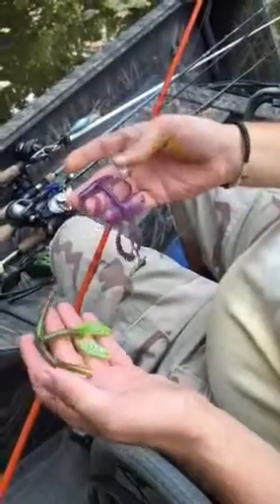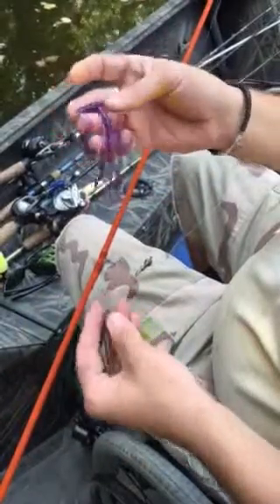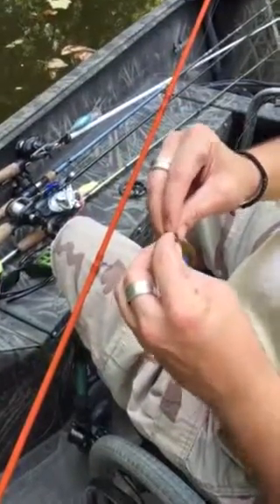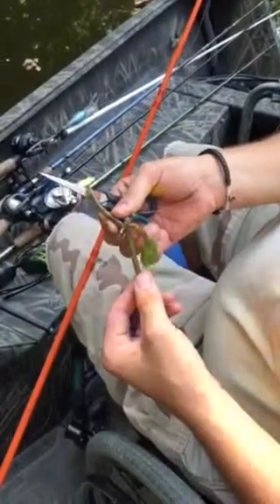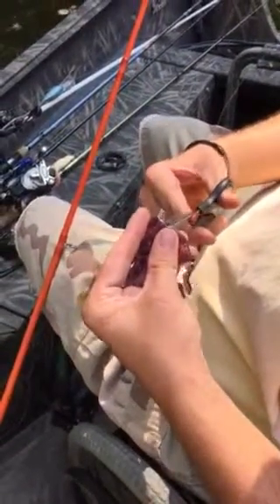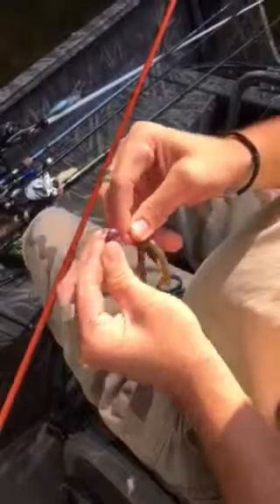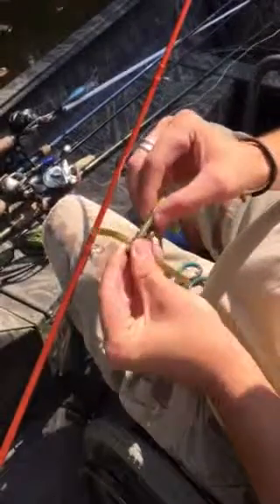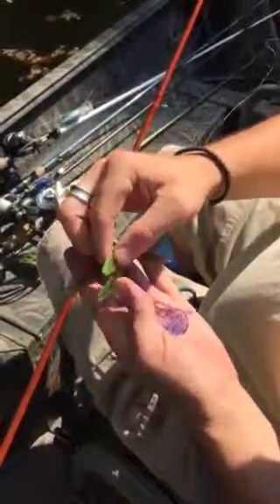How to rig the Piggy Back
How to setup a a Red Hot Custom Lures Piggy Back series boss hawg craw hog combo